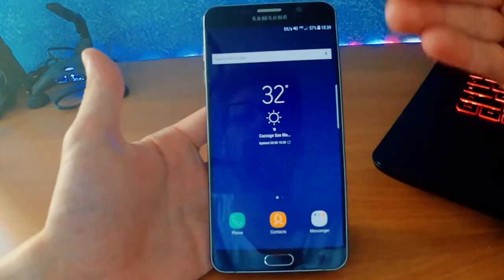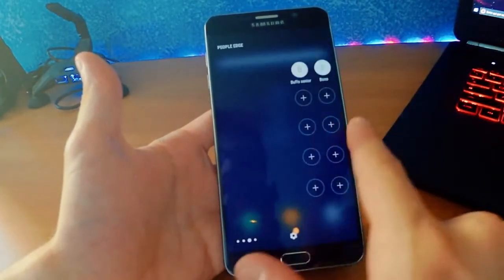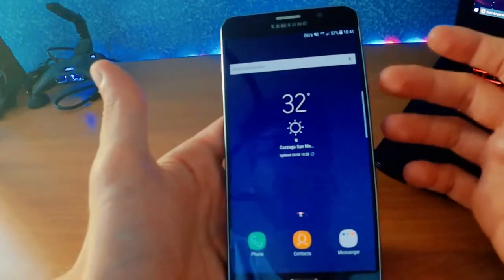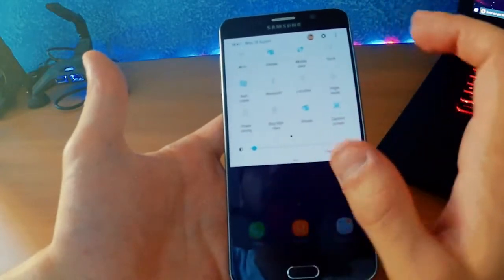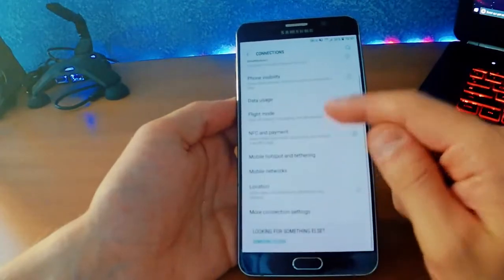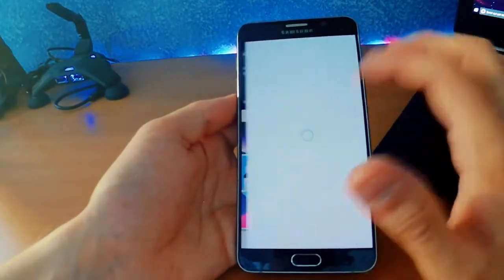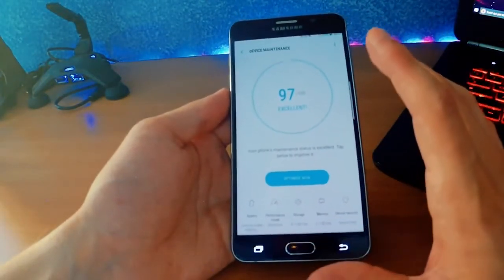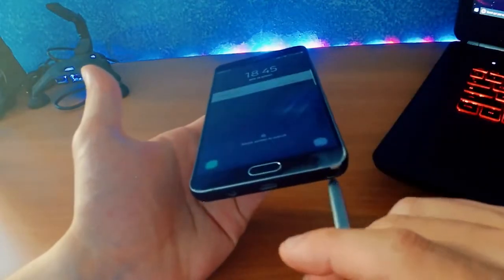Note 8 Firmware on Note 5 ! You Don't need to buy the note 8! Ale TECH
MY EQUIPMENT:
HP Omen
Keyboard Calibur
Mouse MX Master2

Canon 6d
Lens 24 - 105mm
Lens 50mm
Galaxy note 8

Turn the Google Cardboard into Oculus Rift guys, I hope that this video will be helpfull

MY EQUIPMENT:
HP Omen
Keyboard Calibur
Mouse MX Master2

Canon 6d
Lens 24 - 105mm
Lens 50mm
Galaxy note 8